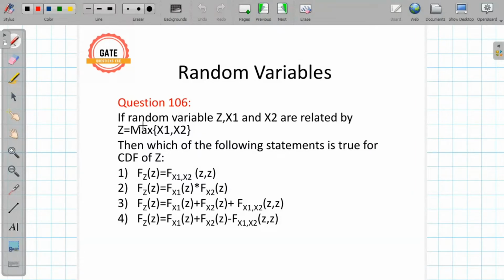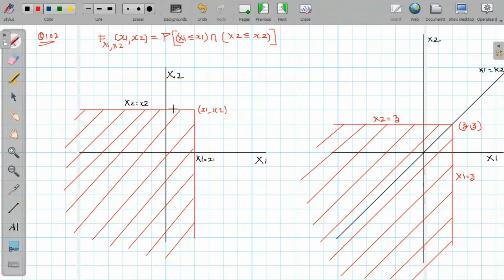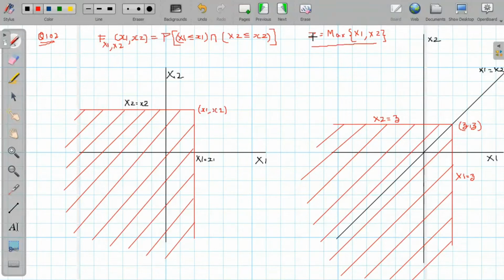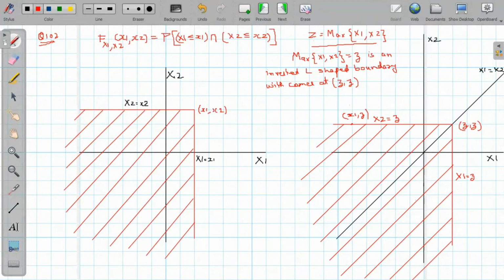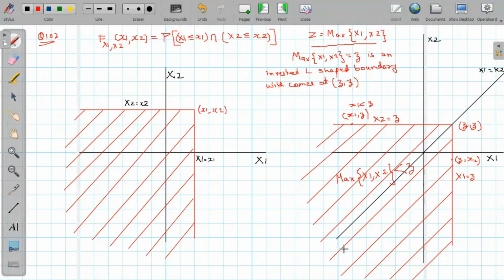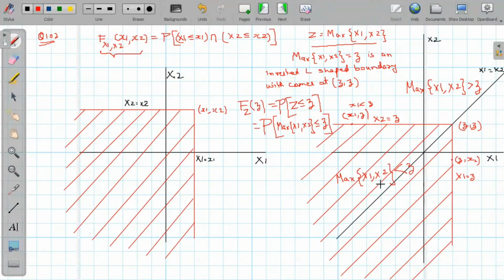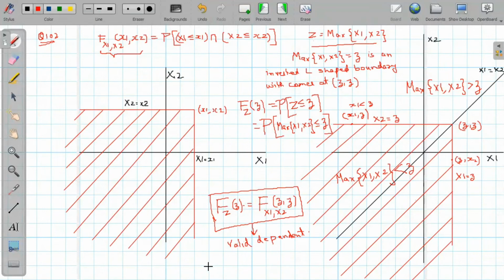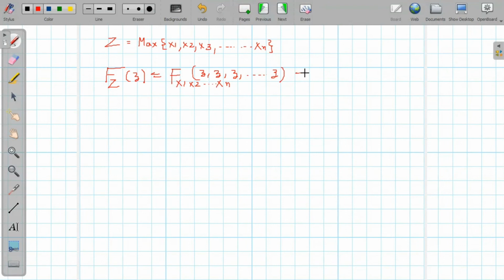randomvariables Q106 |CDF of Maximum of random variables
Topics covered:
Relation between the CDF of Maximum of two random variables with the joint CDF of two random variables